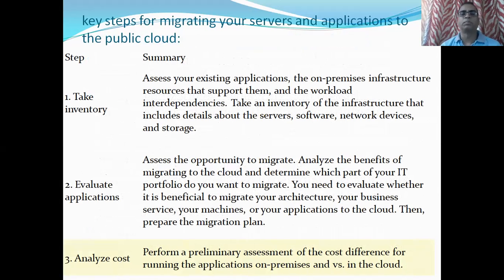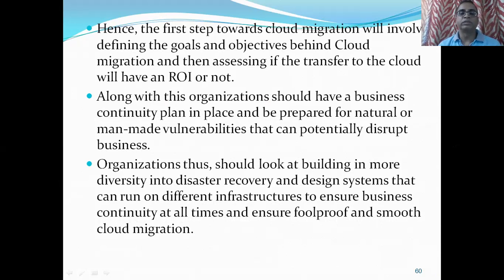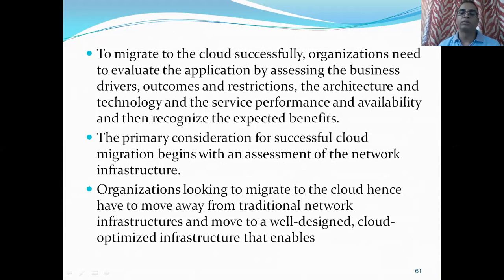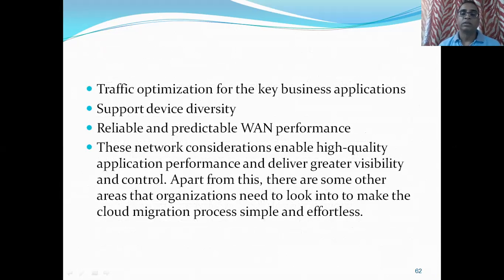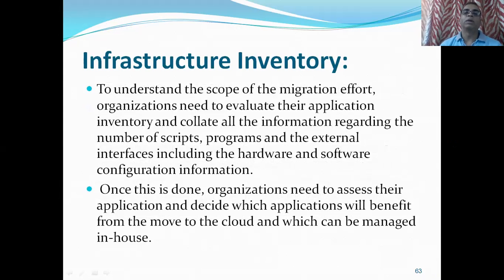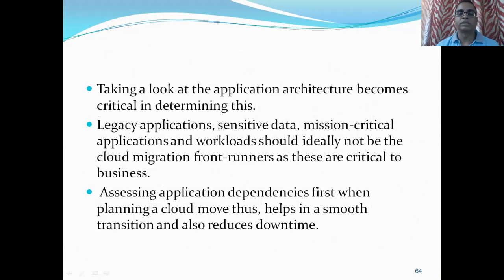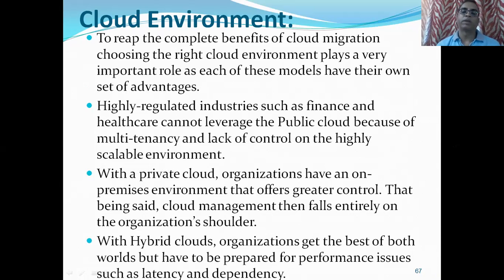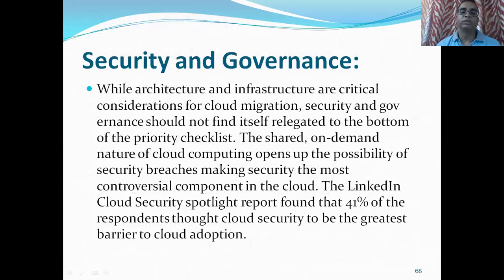CLOUD MIGRATION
PROCESS OF CLOUD MIGRATION
PLANNING FOR CLOUD MIGRATION